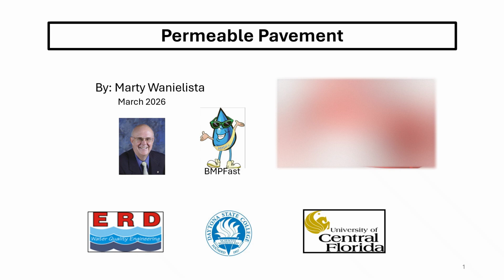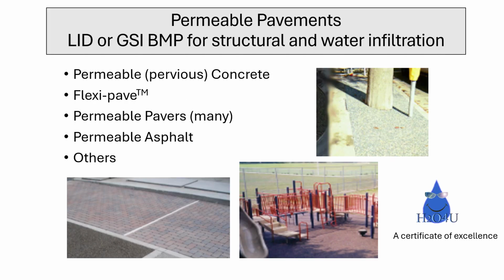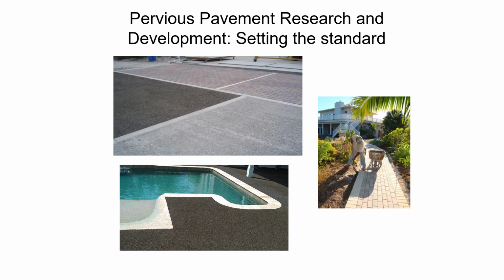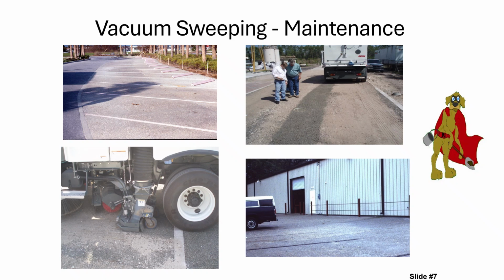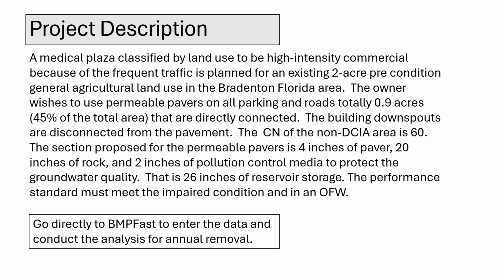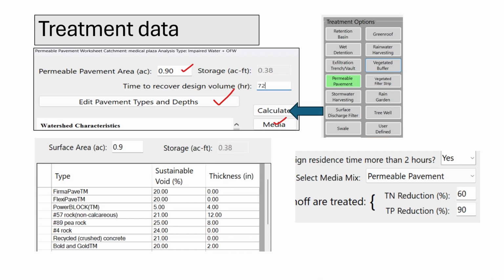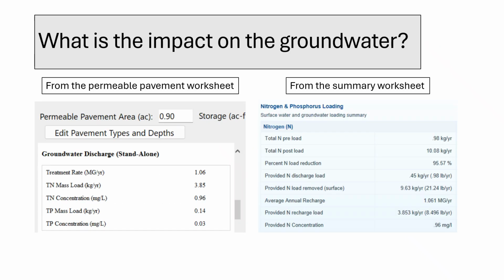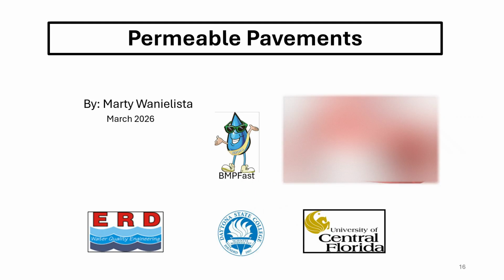BMPFast Module 18 Permeable Pavement